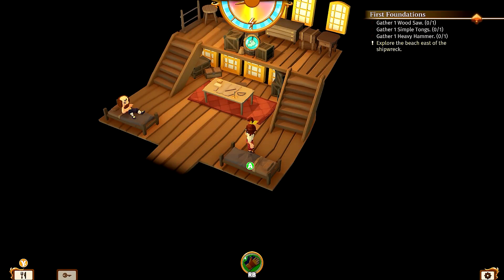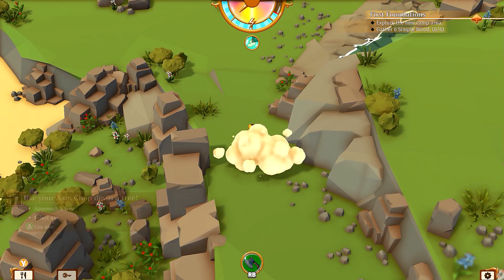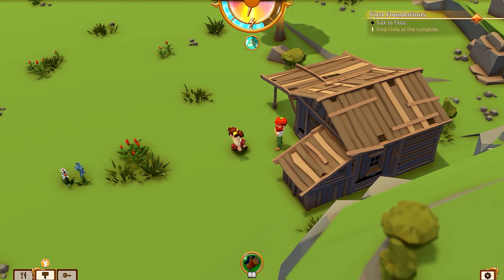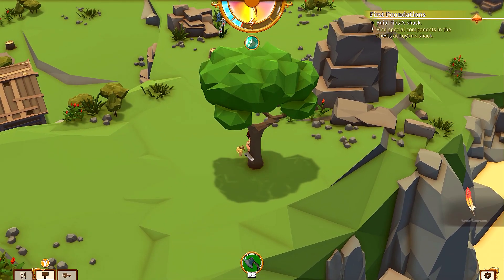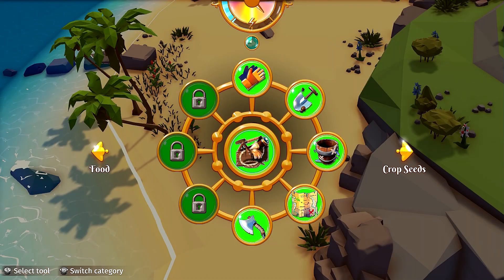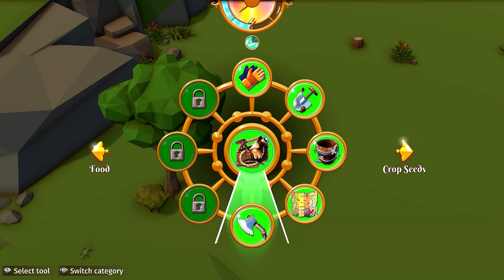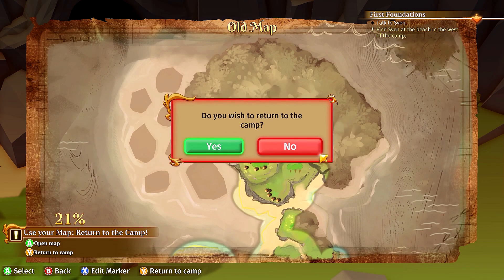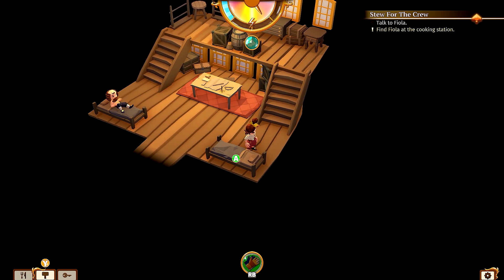STRANDED SAILS! (Explores of the Cursed Island)//P3 - Building Shacks and Found New Seeds